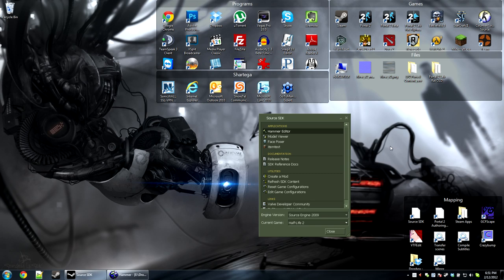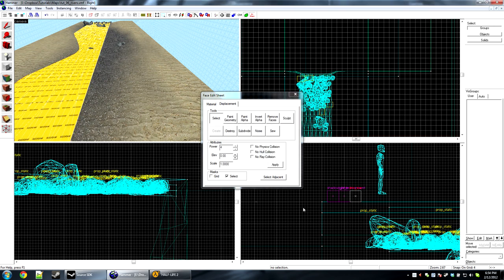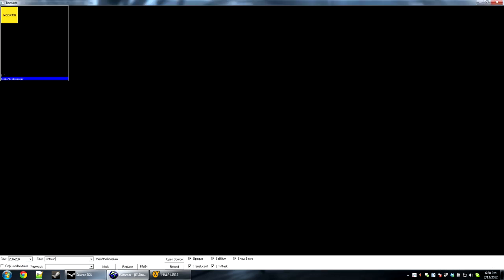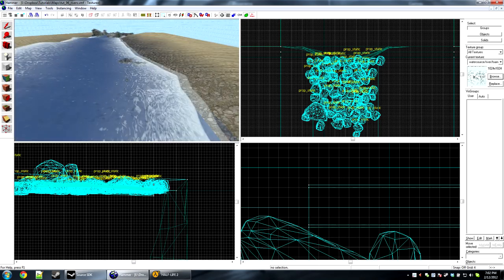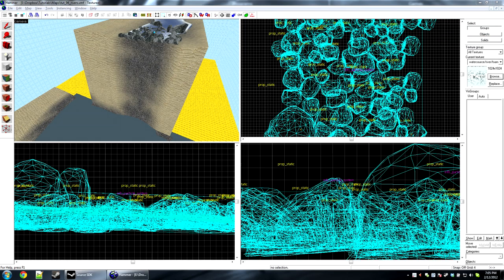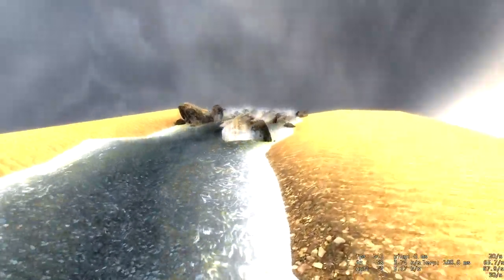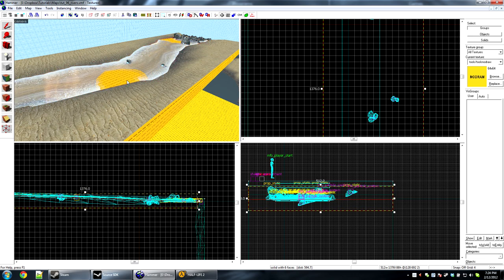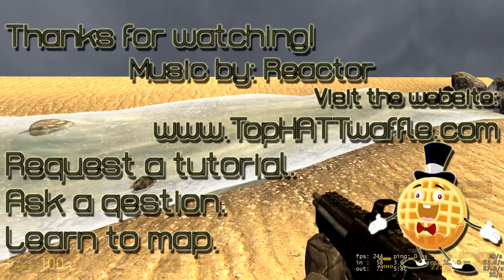Hammer Tutorial #96 "Rivers"